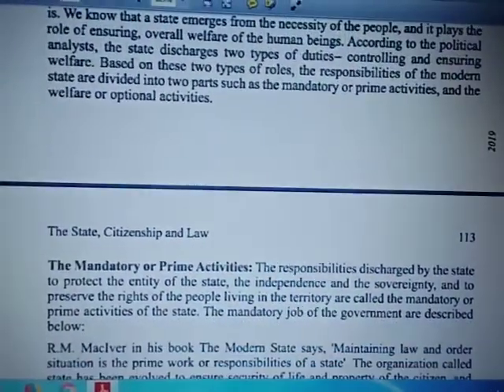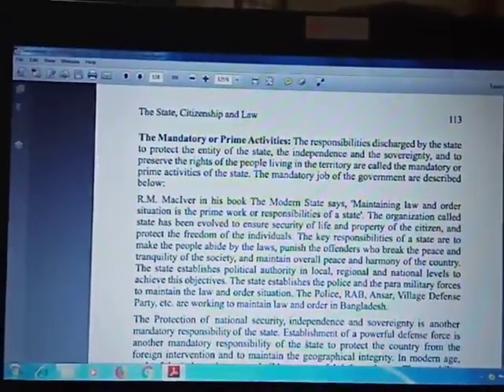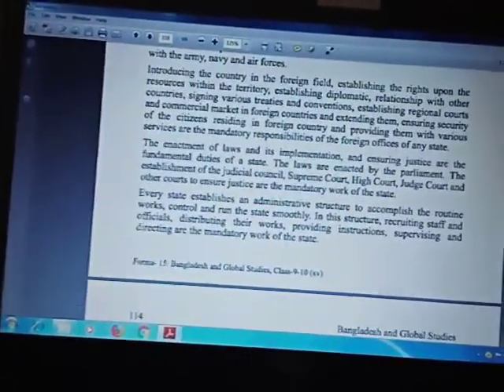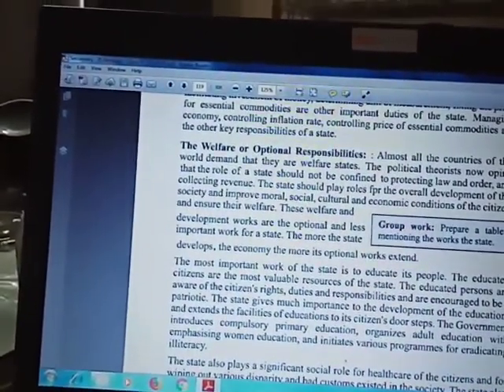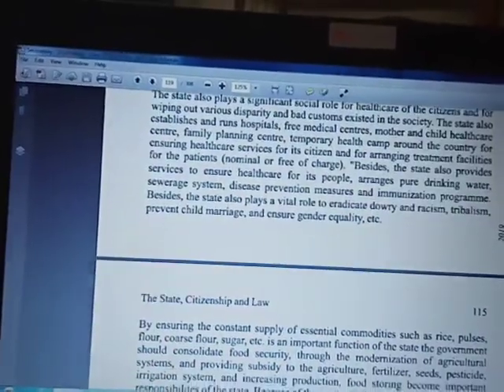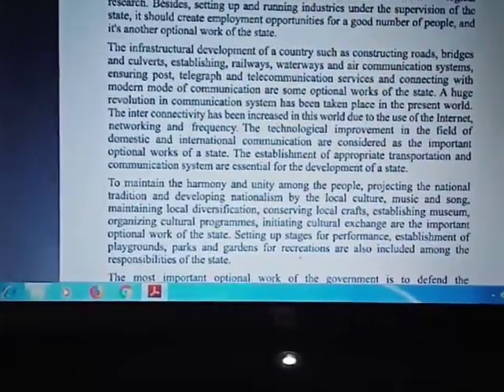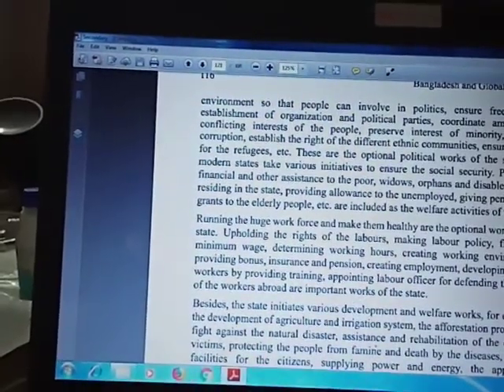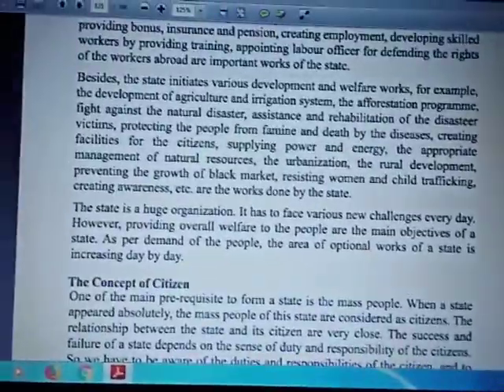The State, Citizenship and Law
Chap- 6, Sub: BGS